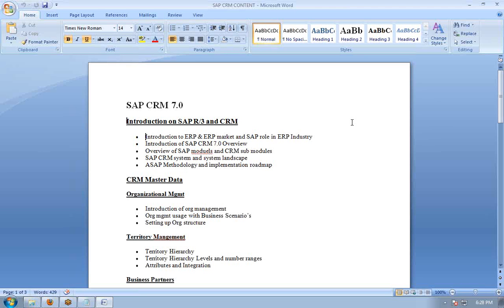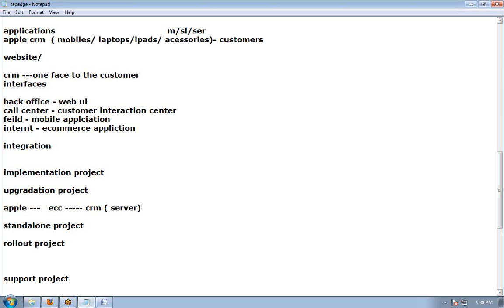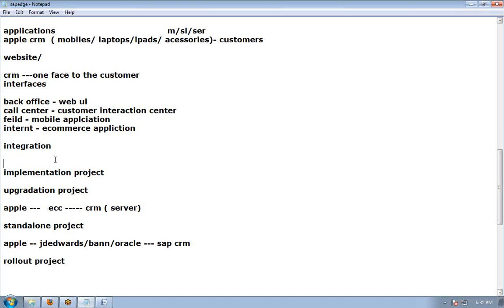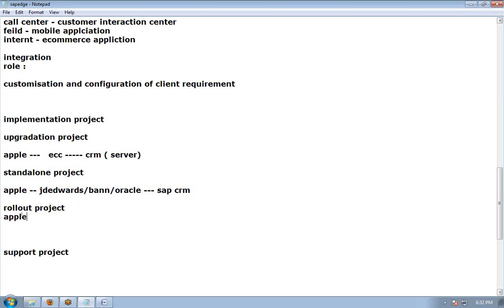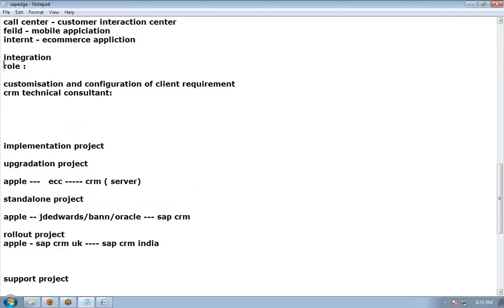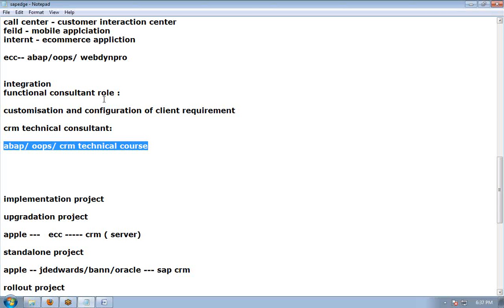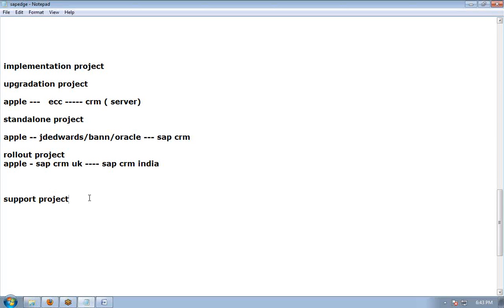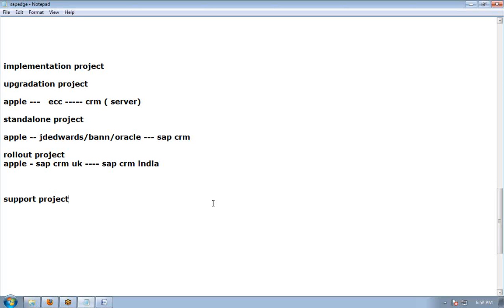2 CRM_INTRO 05th March